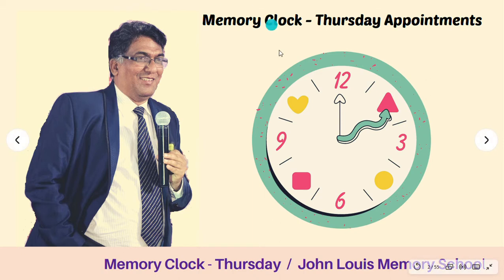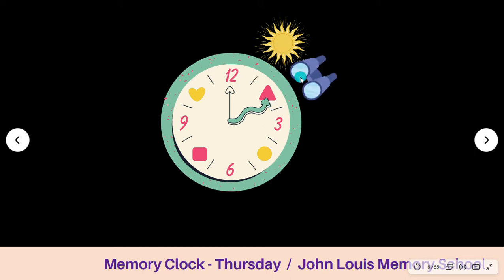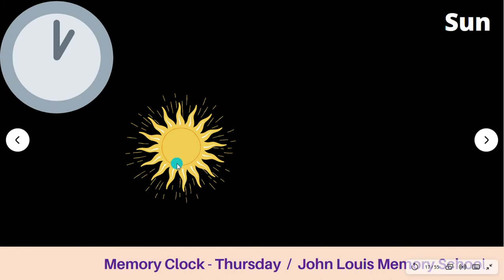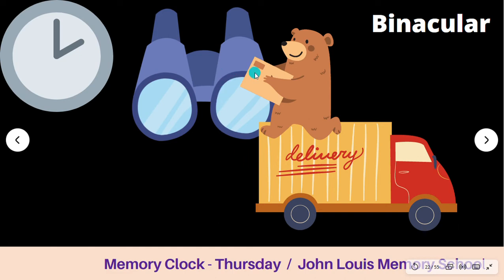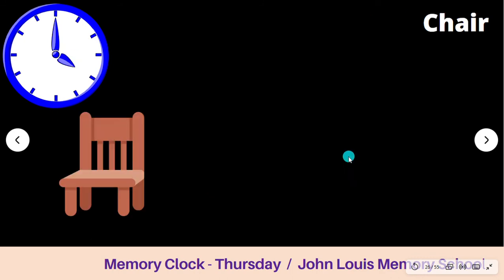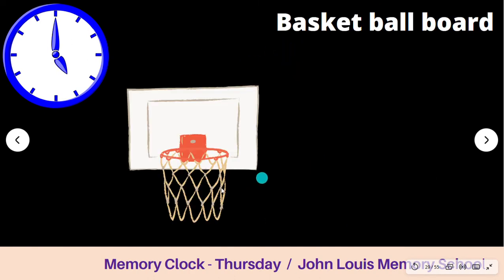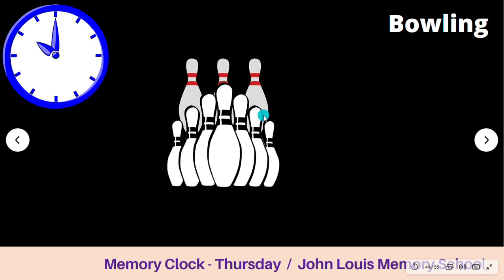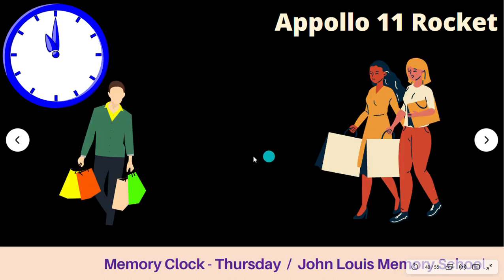How to remember or memorize appointment schedule or things to do - [ Memory Clock for Thursday ]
How to Remember the Appointments on an hourly basis